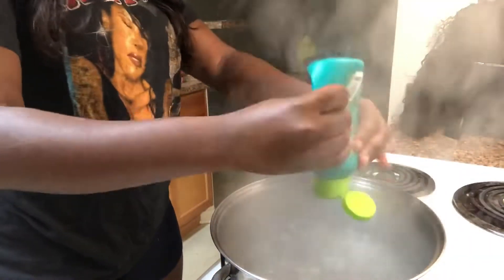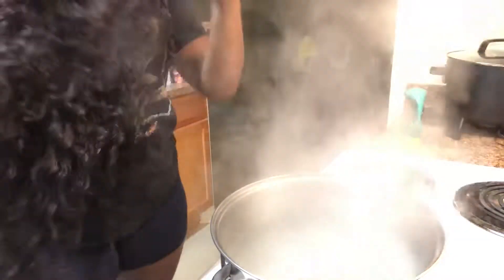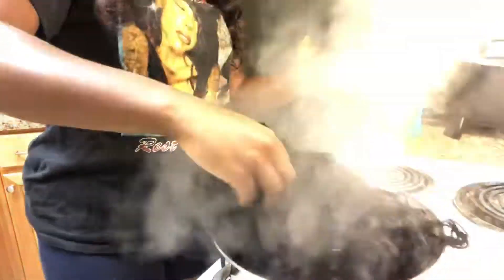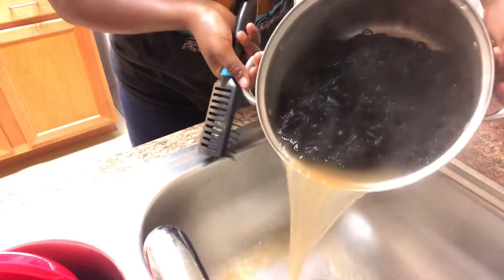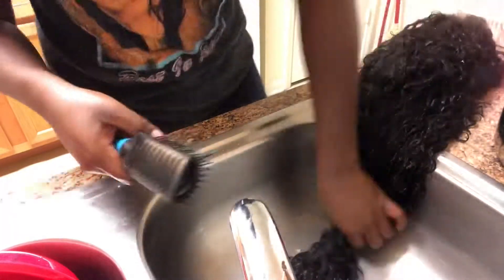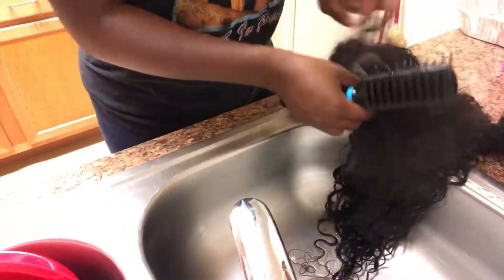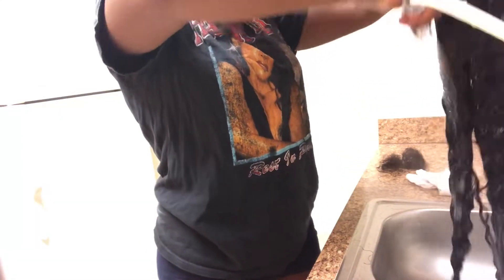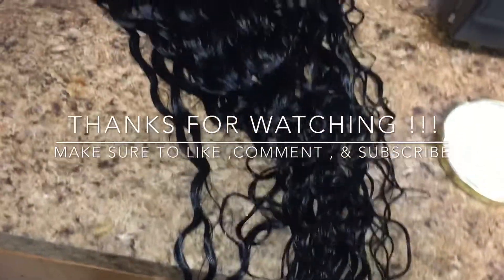BRINGING YOUR CURLY HAIR BACK TO LIFE !! *MUST WATCH* (VERY DETAILED!!)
Hey D gang ! Leave comments for any questions or opinions 😘

Snap: @ayyodaky